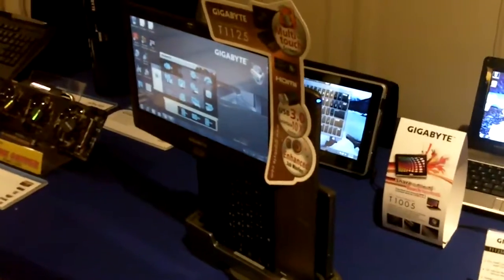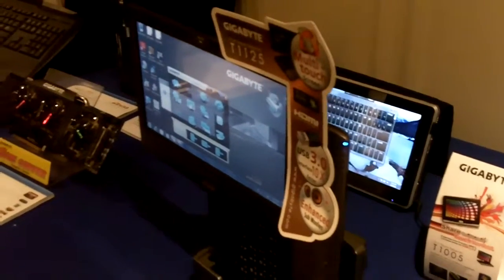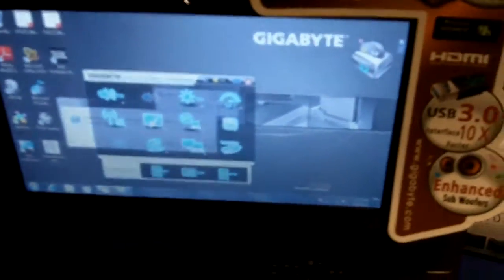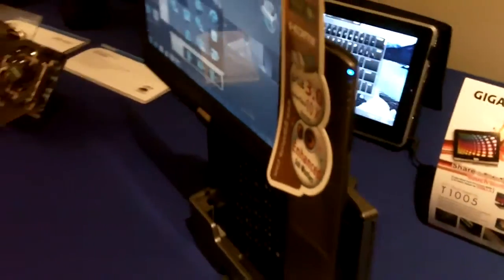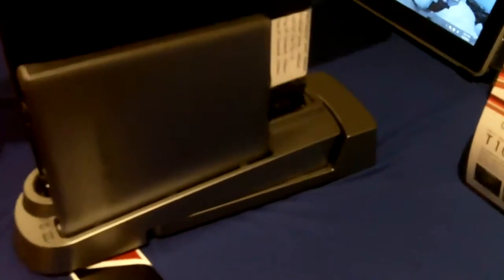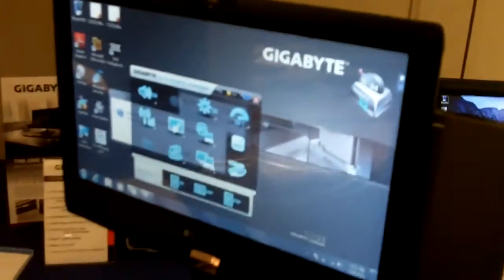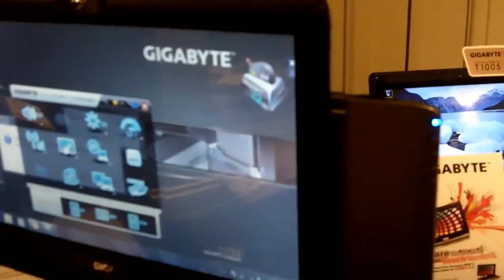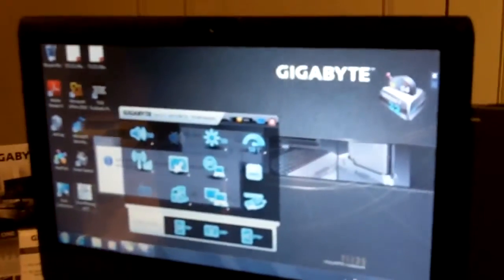MPC_Rogue_Gigabyte_T1125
Gigabyte's new Windows 7 convertible features a real CPU, discrete graphics and a nifty docking station that cuts down on the clutter.